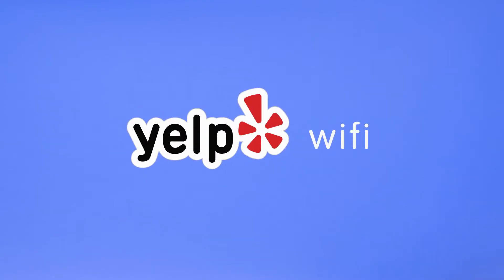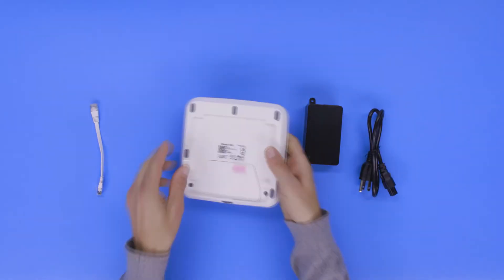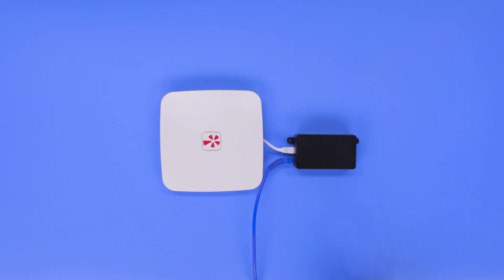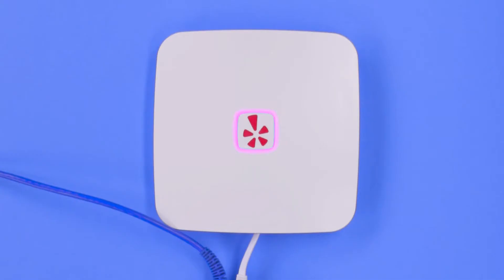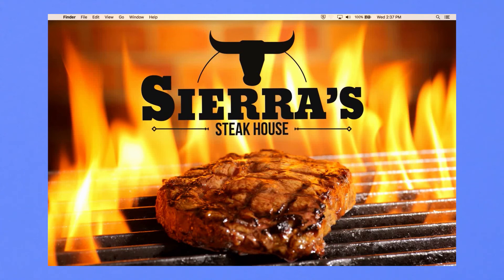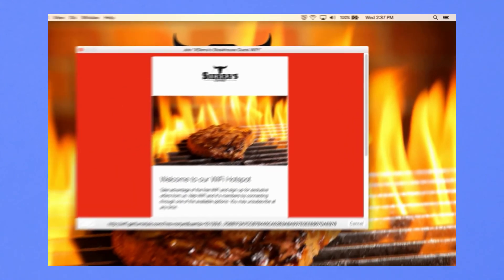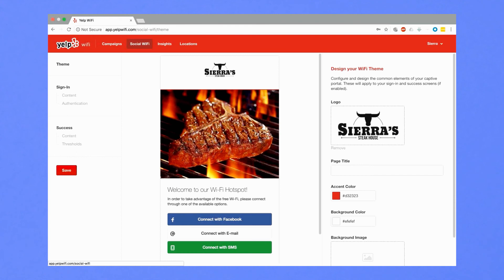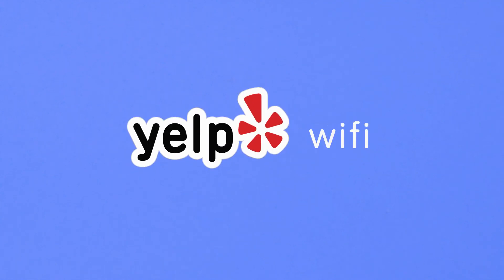Open-Mesh A60 Hardware Setup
Open-Mesh A60 Access Point Setup